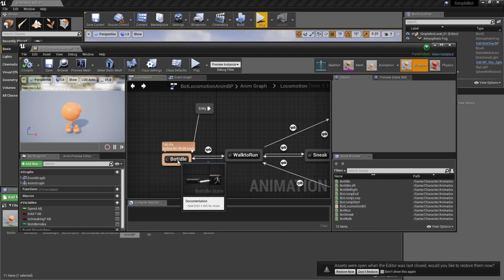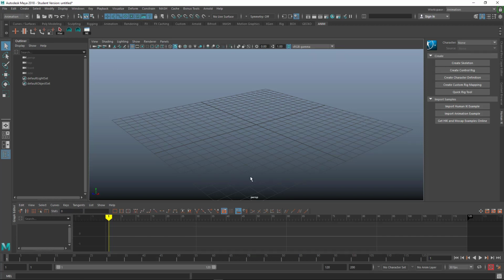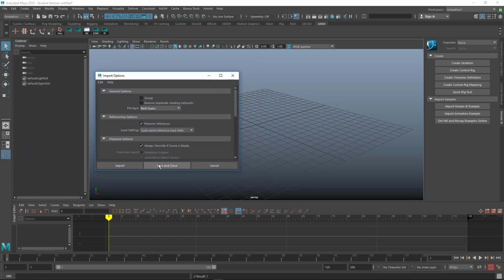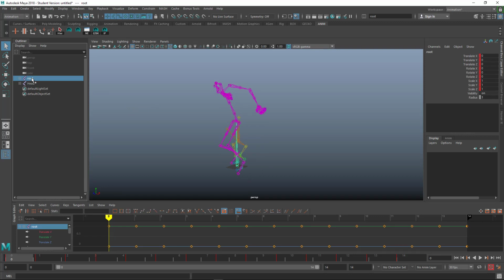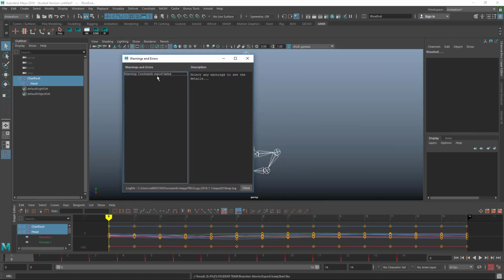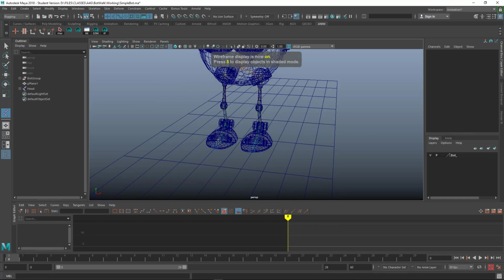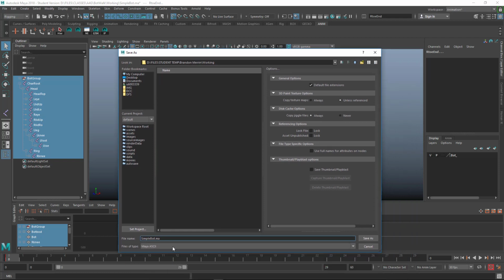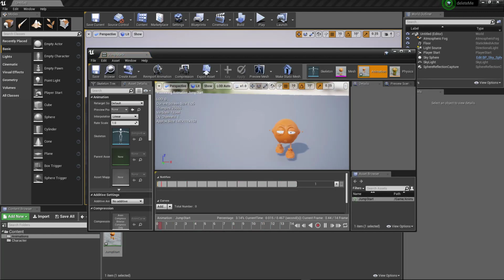08 Unreal Random Sequencer And Maya Scripts For Exporting Animations to Unreal